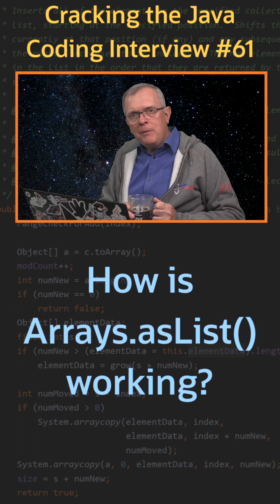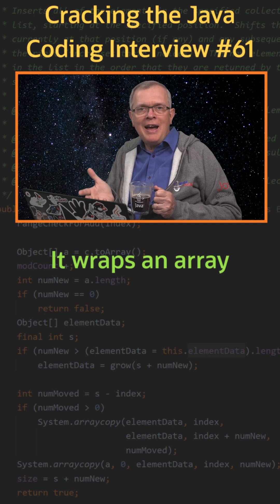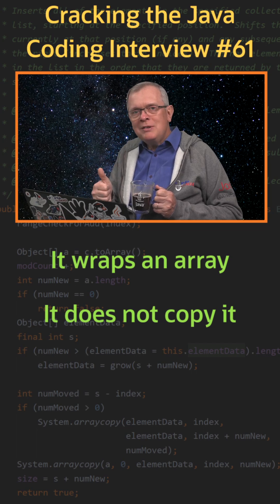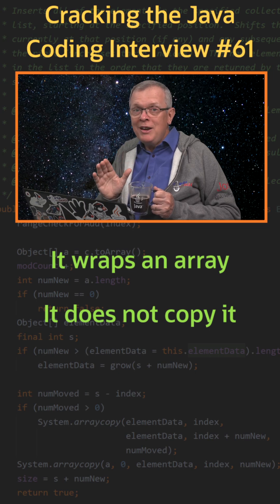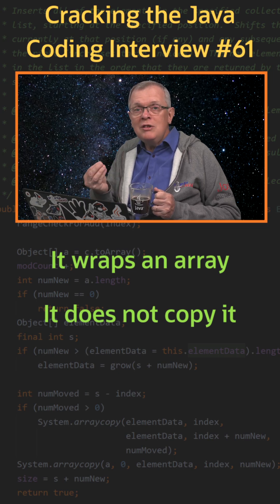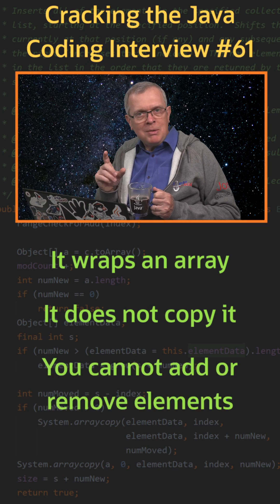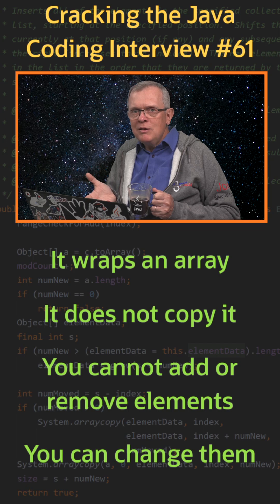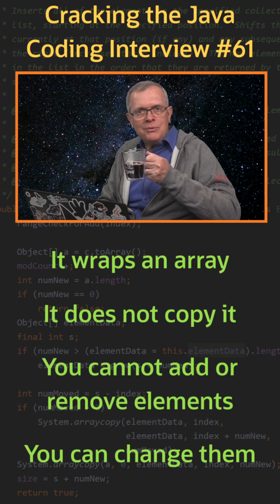How is Arrays.asList() working? - Cracking the Java Coding Interview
Cracking the Java Coding Interview - Question 61: How is Arrays.asList working?